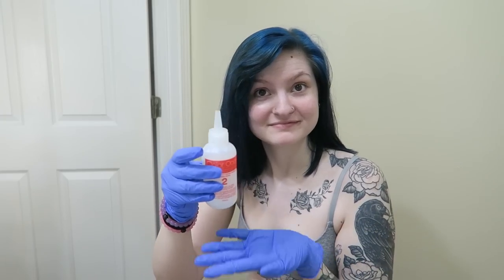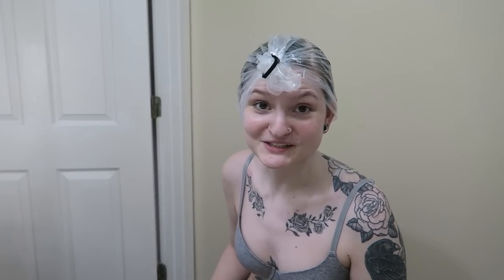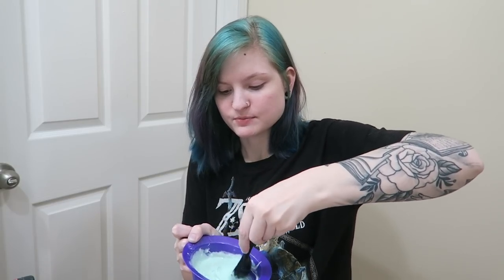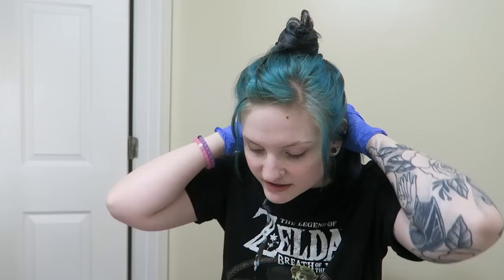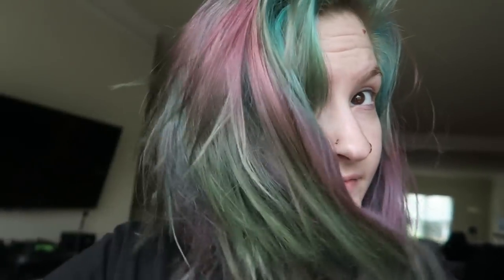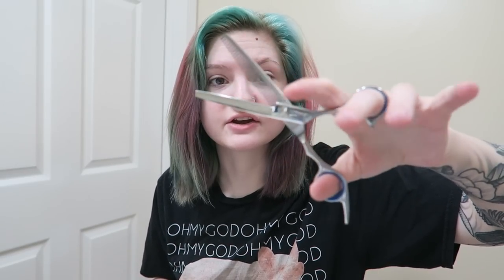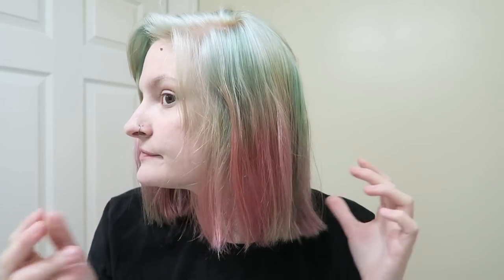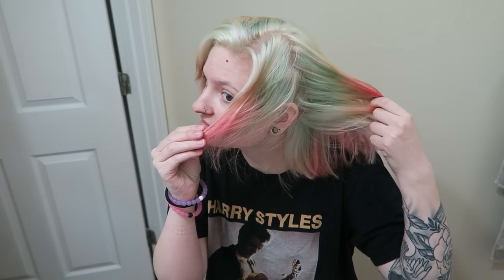HOW I WENT FROM BRIGHT BLUE TO LIGHT PINK HAIR AT HOME 💙💕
★Follow me★